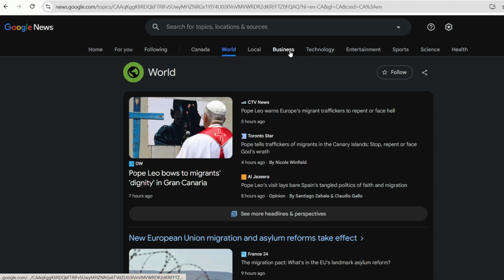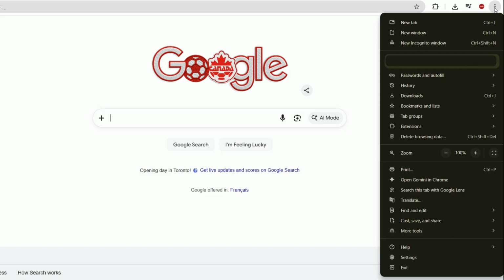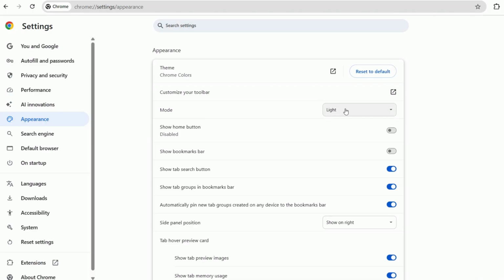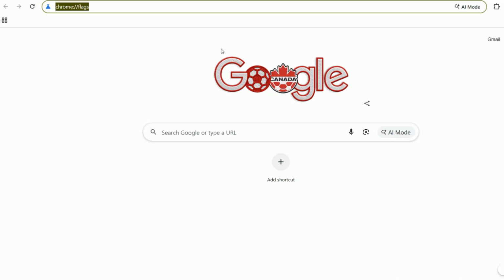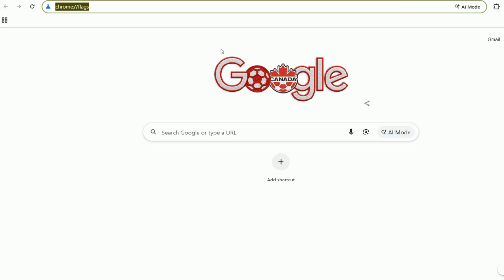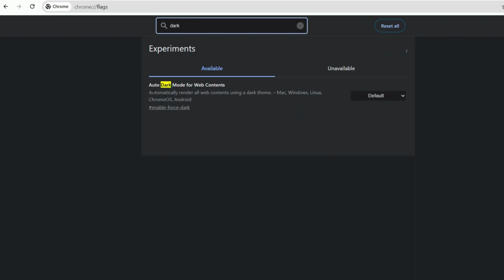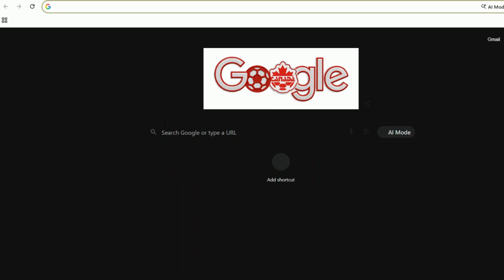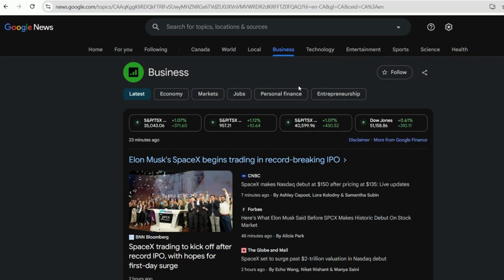How to enable dark mode in every webpage at once in 2026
Unlock dark mode on EVERY website in Google Chrome with this simple settings. Say goodbye to blinding white screens and save your eyes during late-night browsing. This method works on all websites—including Google, YouTube, and more—whether you're on Mac, Windows 10, or Windows 11.

How to enable dark mode for every site in Chrome:
Type chrome://flags in the address bar
Search for "Dark Mode"
Select Enabled from the drop-down menu
Click Relaunch
That’s it! No extensions needed.